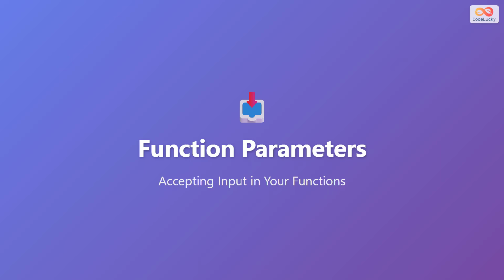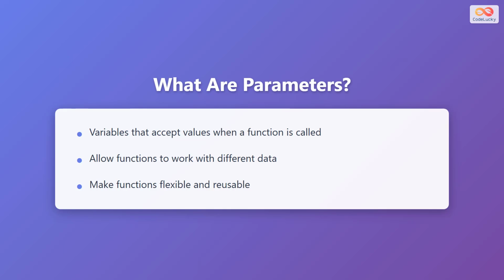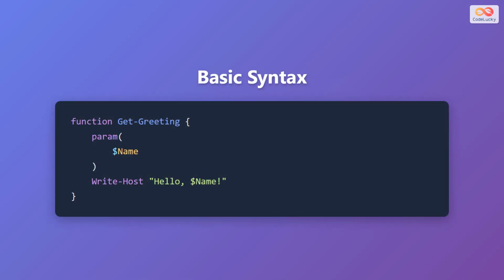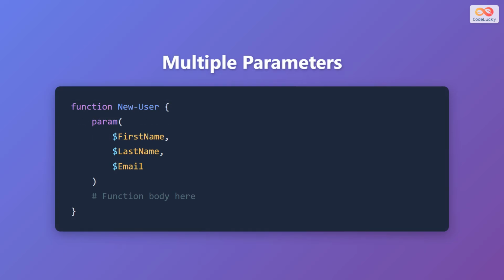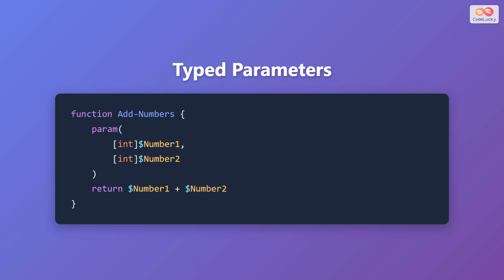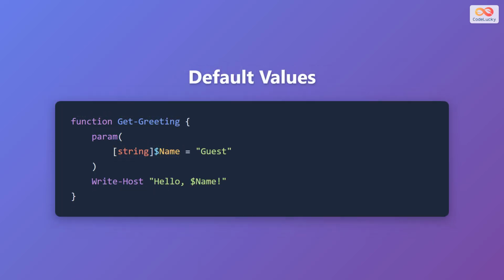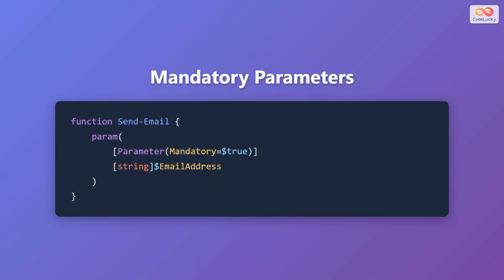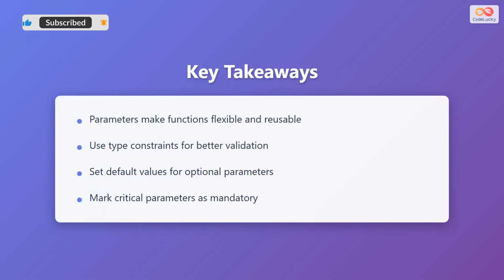PowerShell Function Parameters Tutorial - Accept Input in Your Functions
📥 Learn how to use Function Parameters in PowerShell to make your scripts more flexible and powerful!

In this beginner-friendly tutorial, you'll discover how to define parameters for your PowerShell functions, enabling them to accept different inputs and become truly reusable. Whether you're just starting with PowerShell scripting or looking to improve your function design, this video covers everything you need to know.

✨ What You'll Learn:
• Understanding what parameters are and why they matter
• Basic parameter syntax and declaration
• Working with multiple parameters in a single function
• Adding type constraints for better validation
• Setting default values for optional parameters
• Making parameters mandatory when needed
• Best practices for parameter design

💡 Perfect for beginners and intermediate PowerShell users who want to write more professional, flexible code. By the end of this tutorial, you'll be able to create robust functions that handle various inputs with ease.

🚀 Take your PowerShell scripting skills to the next level by mastering function parameters. Stop writing repetitive code and start building reusable, efficient functions today!

Chapters:
00:00 - Function Parameters
00:27 - What Are Parameters?
01:05 - Basic Syntax
01:44 - Multiple Parameters
02:23 - Typed Parameters
03:00 - Default Values
03:35 - Mandatory Parameters
04:11 - Key Takeaways
04:54 - Outro